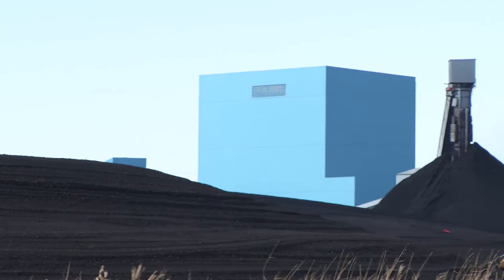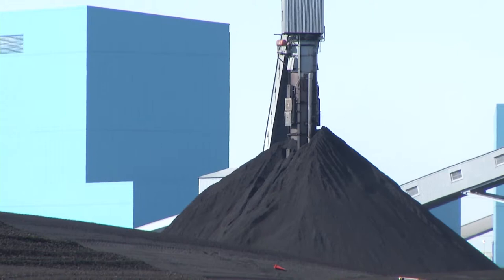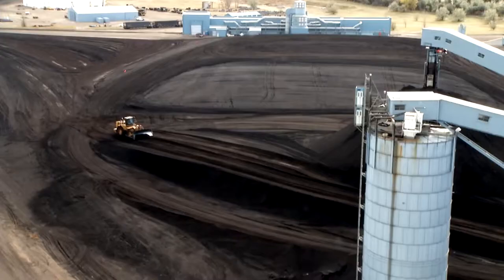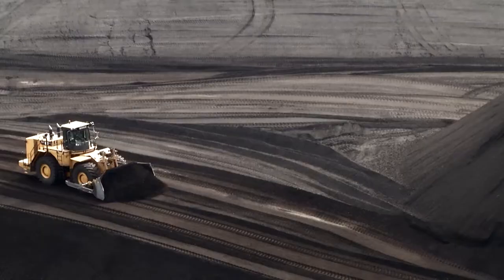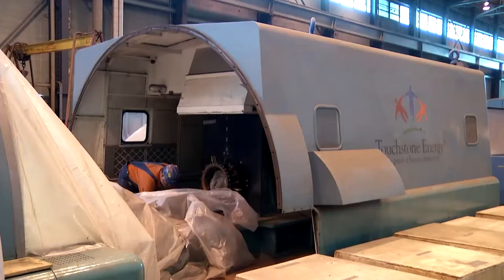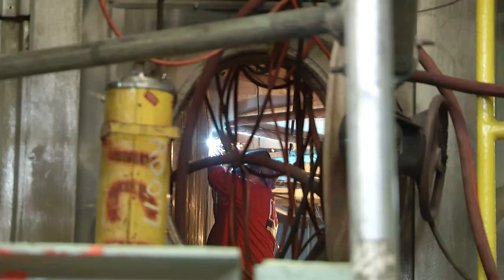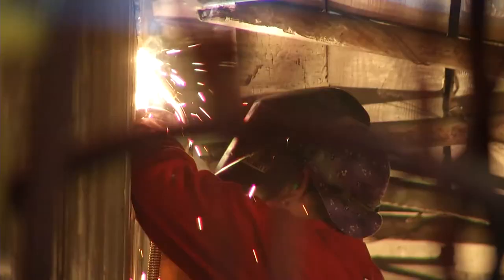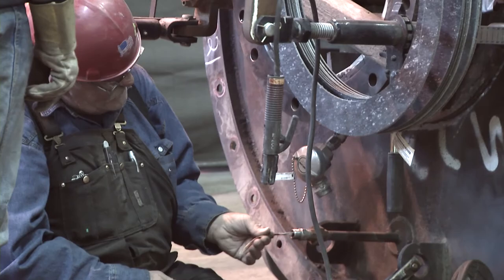Leland Olds Station construction starts on installation of emissions control equipment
Video shown during Operations segment of 2014 Basin Electric Annual Meeting.